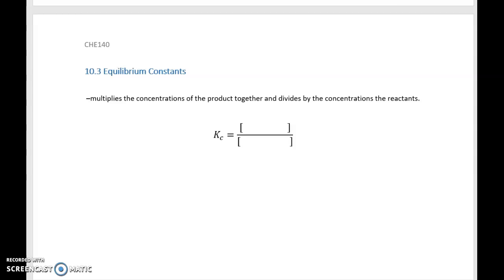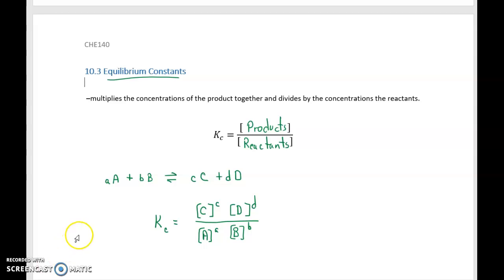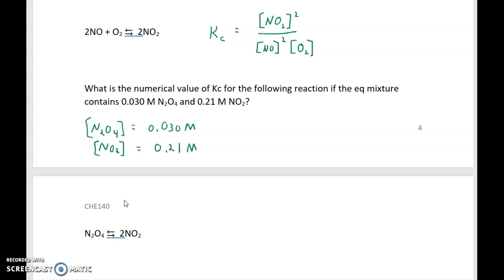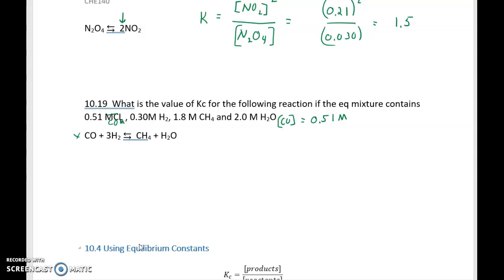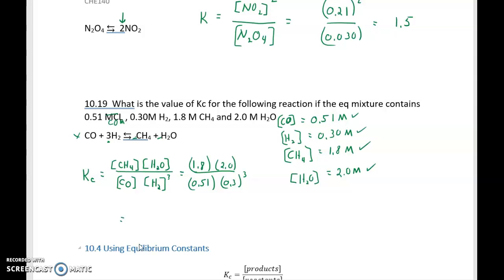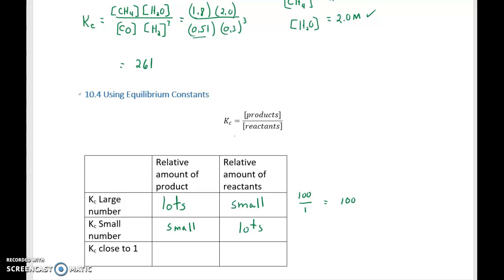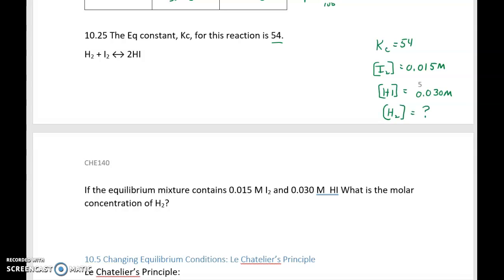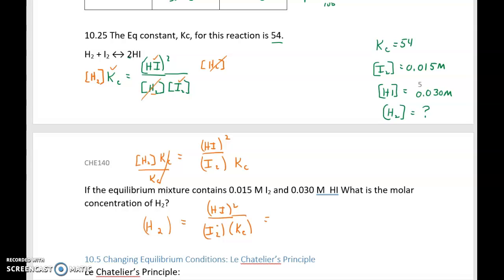140 10.3 and 10.4 Equilibrium Constants